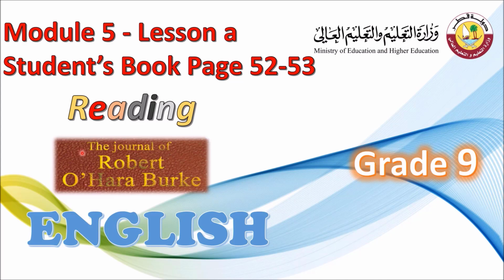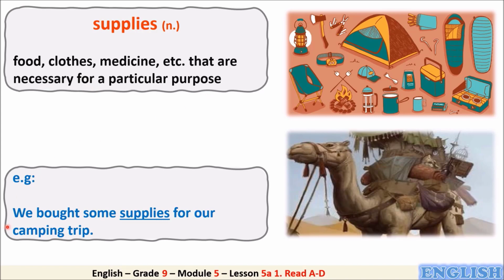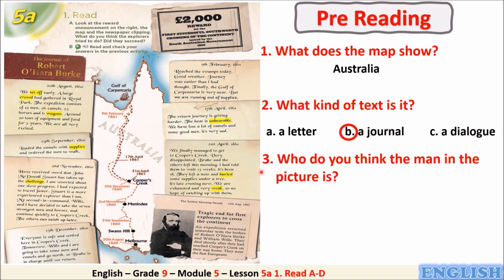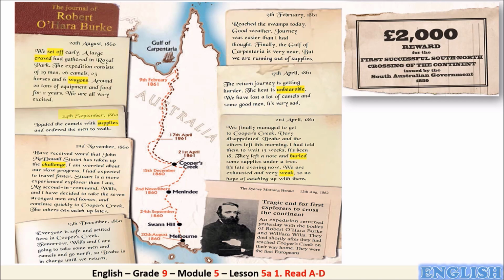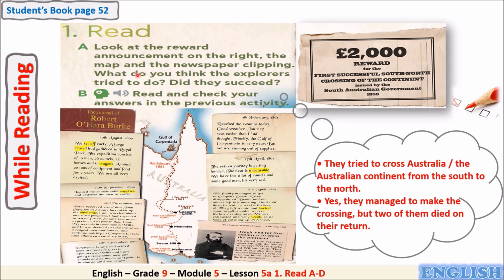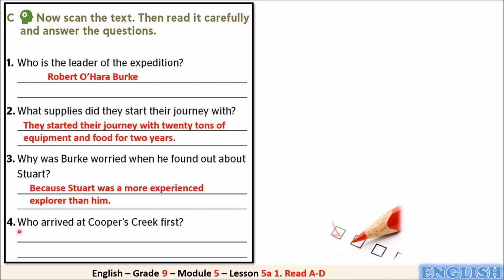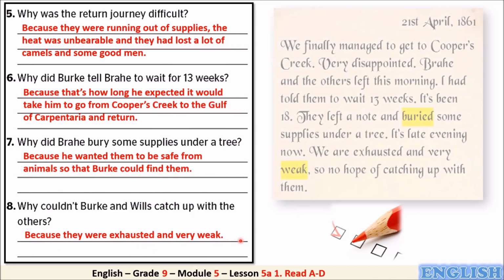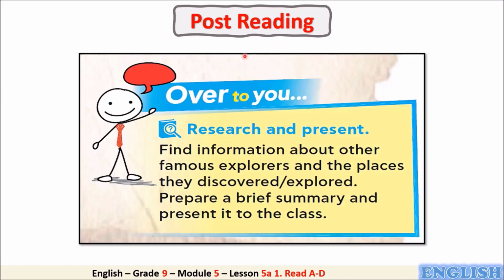Grade 9 English 5a Read The Journal of Robert O’Hara Burke